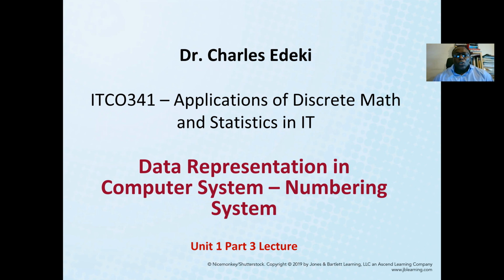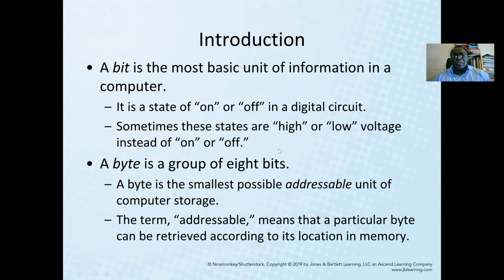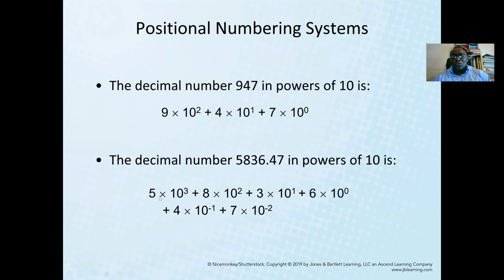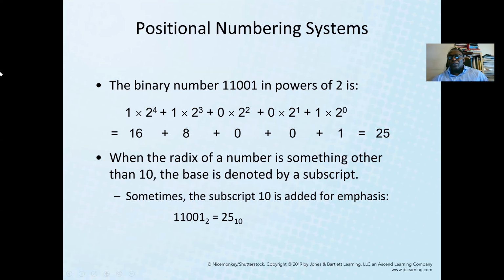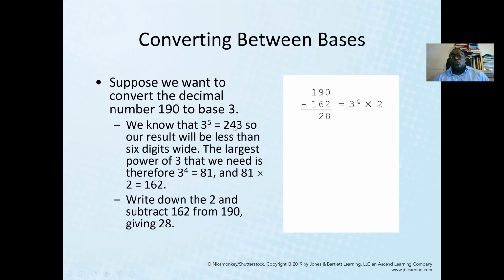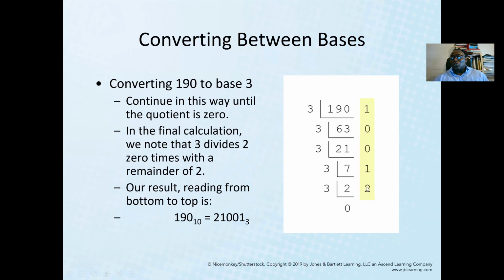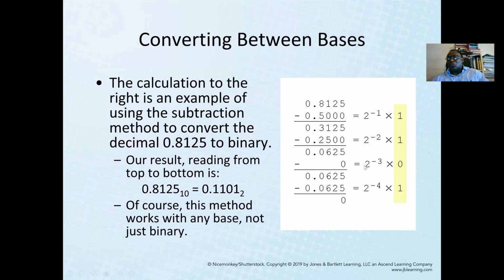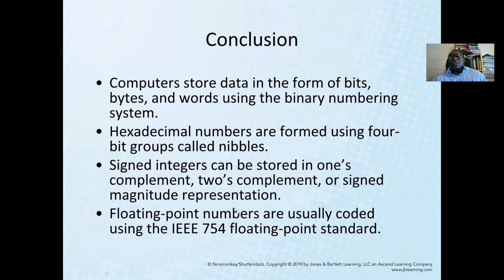Numbering System Data Representation in Computer System Discrete Math